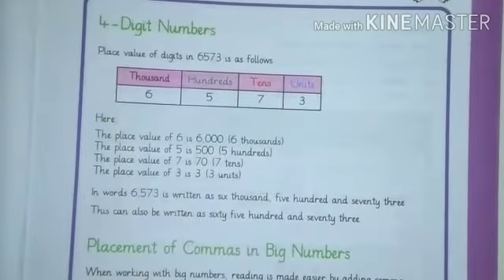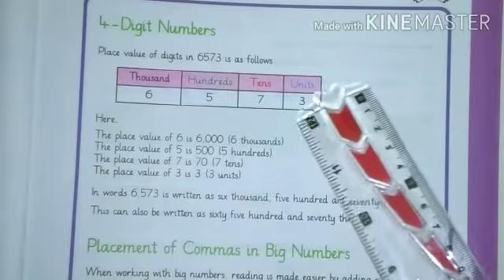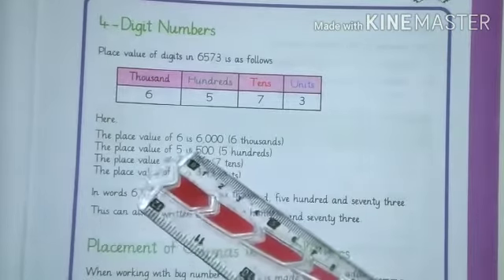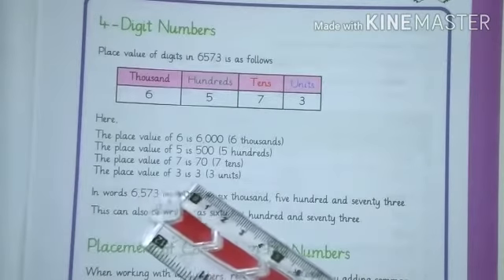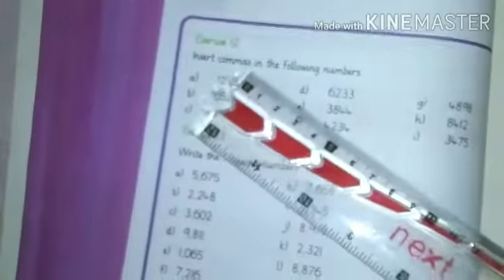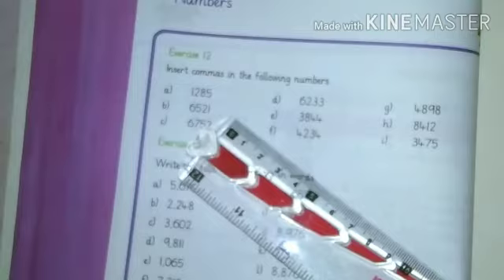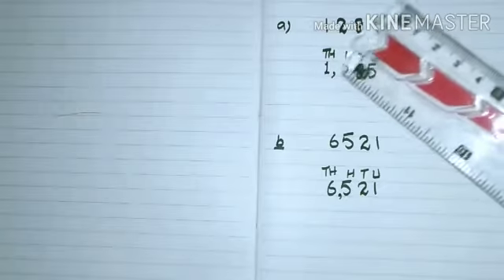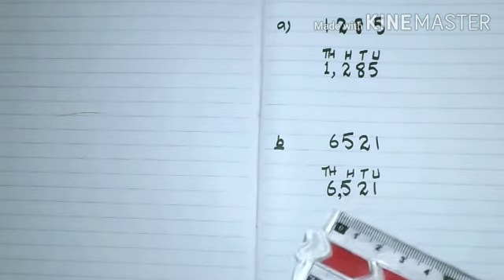Class. Three Subject. Math (6th Week)